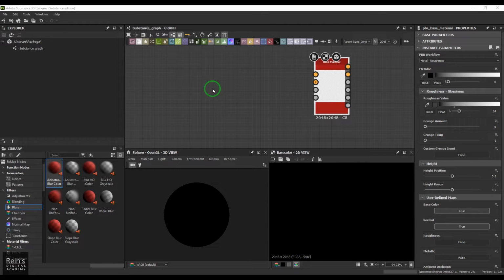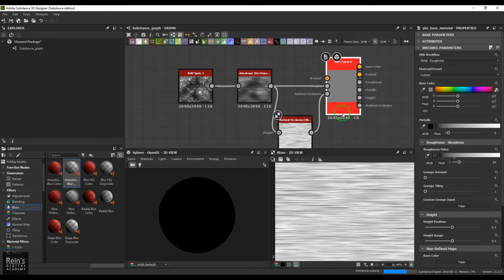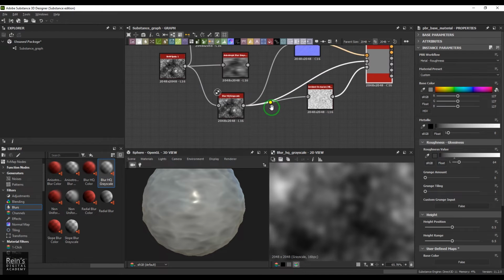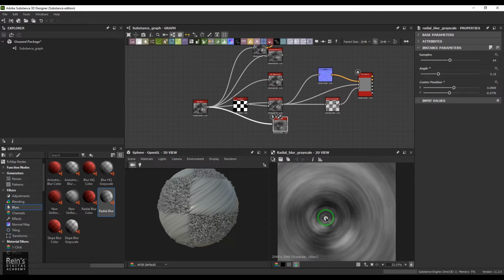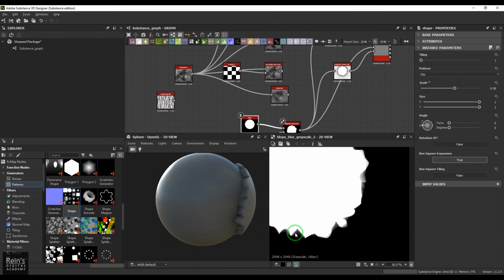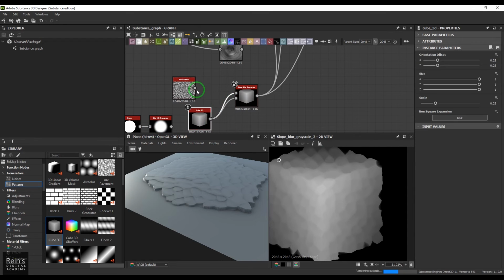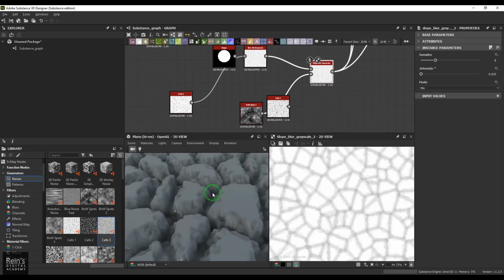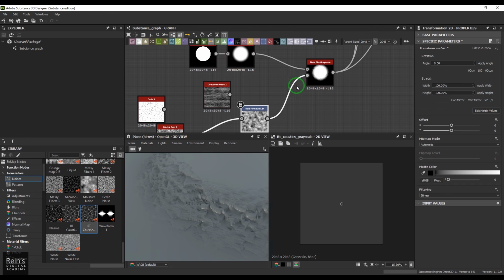Blur HQ, Anisotropic Blur, Radial Blur, Non-Uniform Blur and Slope Blur explained Substance Designer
In this in-depth Substance Designer tutorial, we dive into the world of advanced blurring techniques, exploring the powerful tools at your disposal. Join us as we unravel the mysteries of Blur HQ, Anisotropic Blur, Radial Blur, Non-Uniform Blur, and Slope Blur, and learn how to use these features effectively to take your texturing skills to the next level.

Key Topics Covered:

Blur HQ: Discover how to achieve high-quality, realistic blurs in Substance Designer for a variety of materials, from fabric to metal.

Anisotropic Blur: Learn the secrets of anisotropic blurring to simulate directional reflections, adding depth and realism to your textures.

Radial Blur: Master the art of creating radial blurs for effects like spinning wheels, vortexes, and more, enhancing the dynamic feel of your textures.

Non-Uniform Blur: Explore the techniques for applying non-uniform blurs, ideal for materials that require different levels of blur in specific areas.

Slope Blur: Understand how to utilize slope-based blurring to mimic wear and tear, making your textures more authentic.

Whether you're a beginner looking to expand your Substance Designer skills or an experienced artist seeking to refine your knowledge, this tutorial is your ultimate guide to advanced blurring techniques. Don't miss out on this opportunity to create textures that stand out with depth and realism.